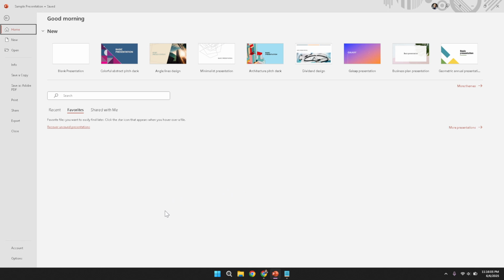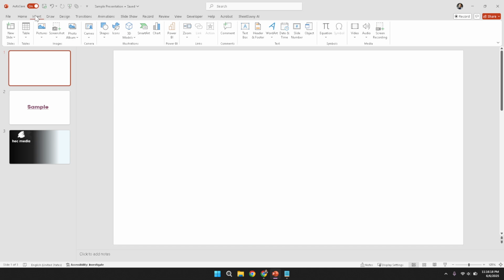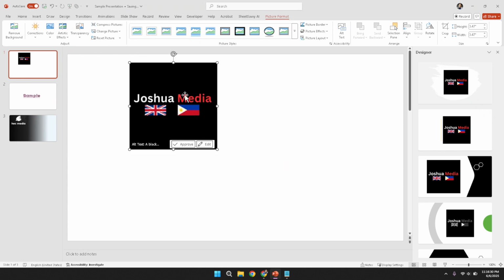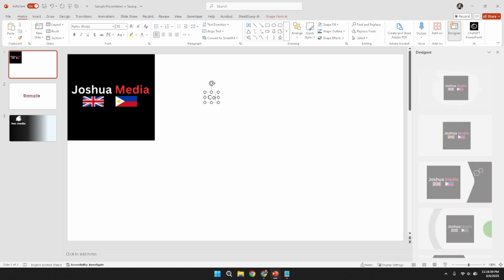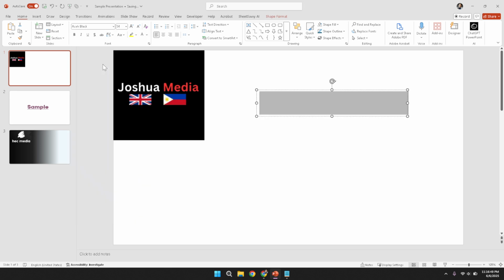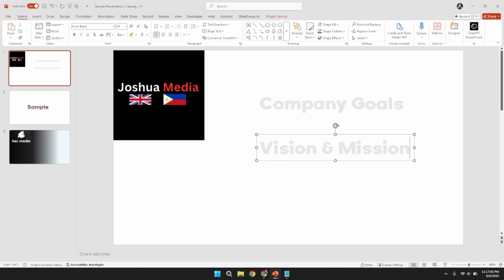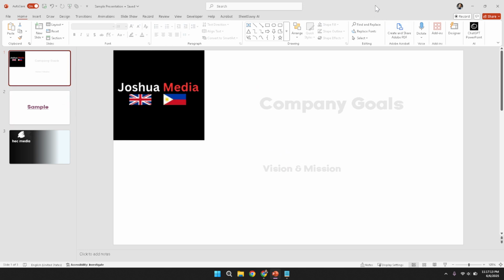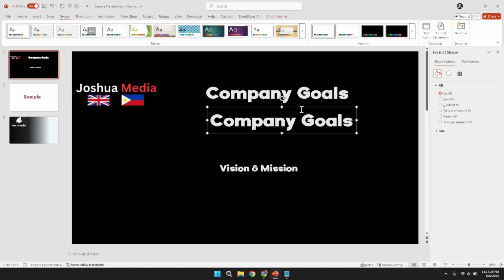How To Quickly Make A Company Profile In Powerpoint (Full 2025 Guide)